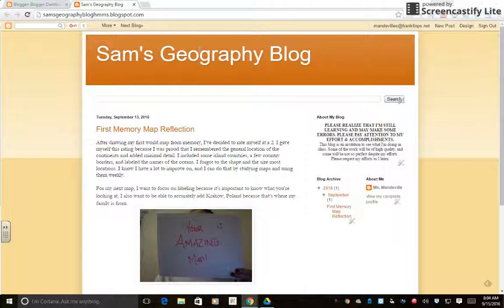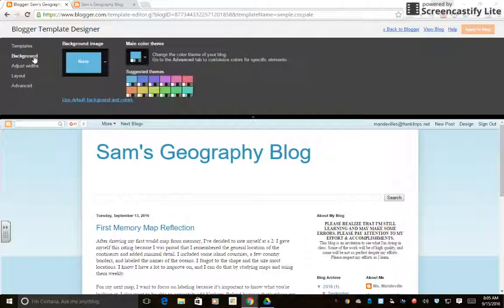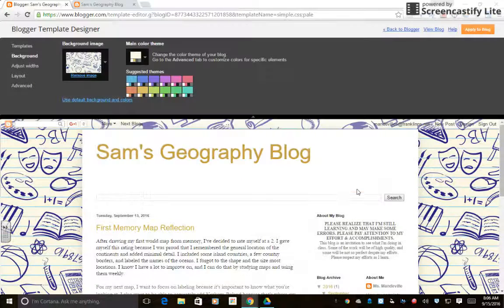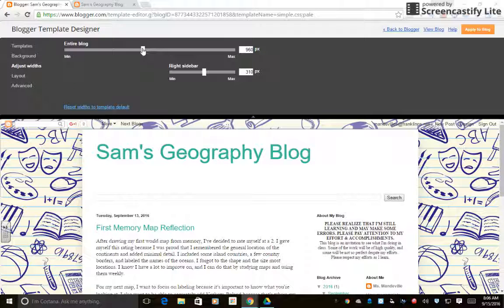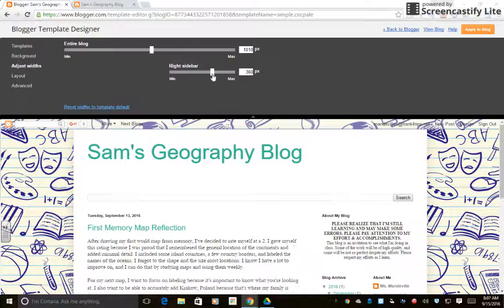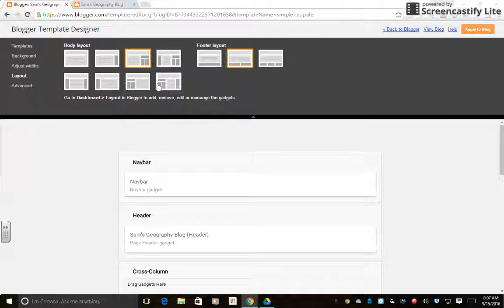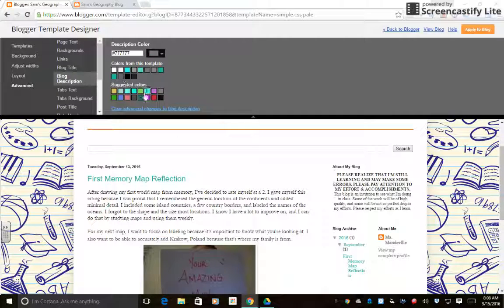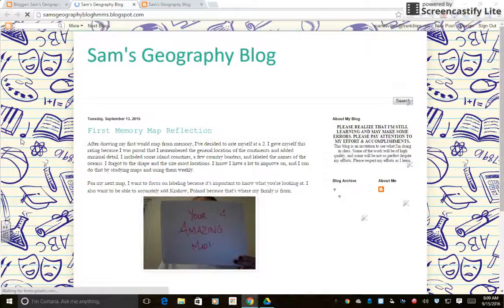ADVANCED Tutorial to Designing Blogger